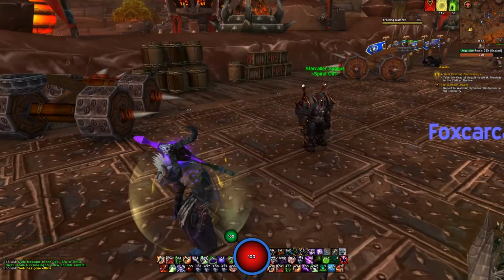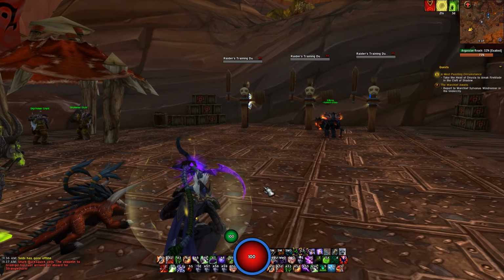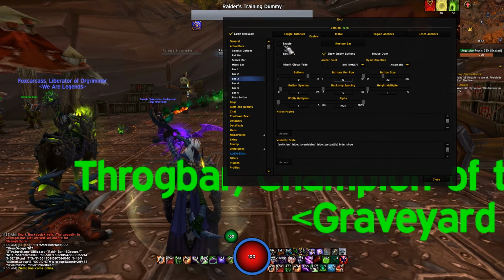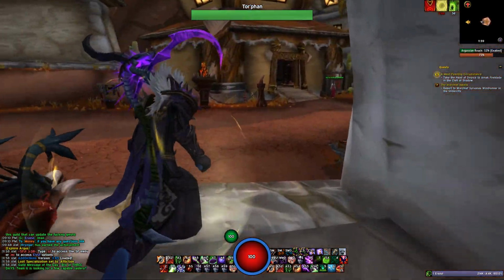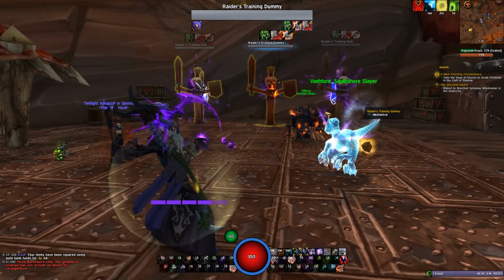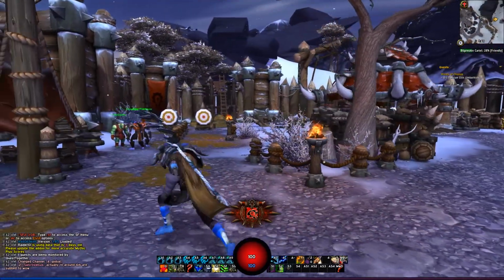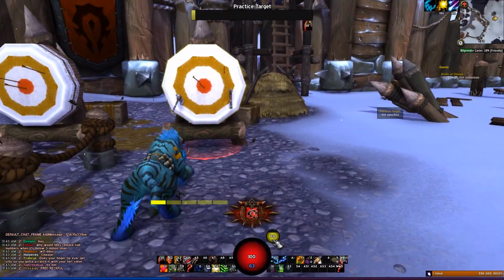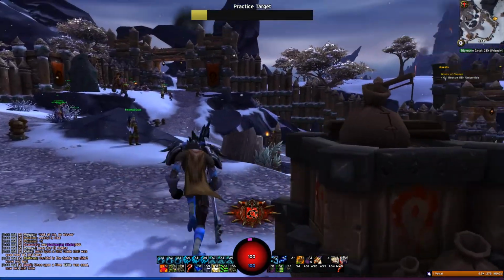Immersion UI Overview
It was a blast making this video. This is our overview video. This goes over the overall functions of the UI.

For most of you this is the first time you've heard of Minorupgrade. You can learn more about us at Minorupgrade.com. We pride ourselves on giving gamers their first hardware upgrades, informing gamers on must-have games, and creating fun content for all. Make sure to check out our products and our blog space!

Make sure to spread this UI all over. For any future developments or anything we'll post those on our main website with a video as well.